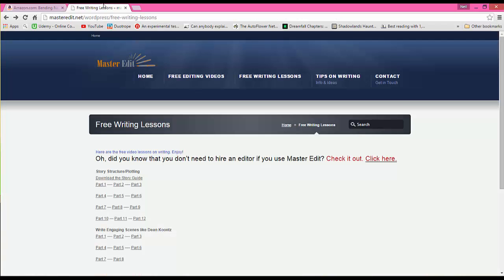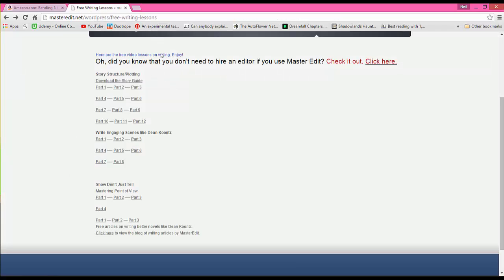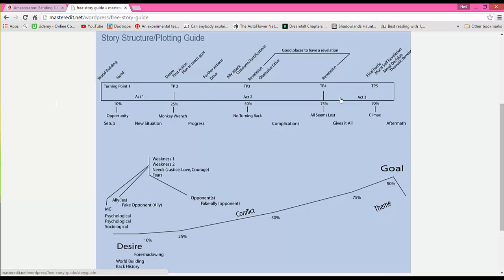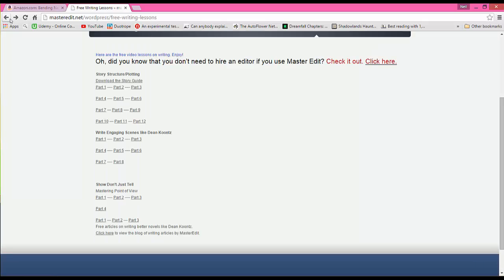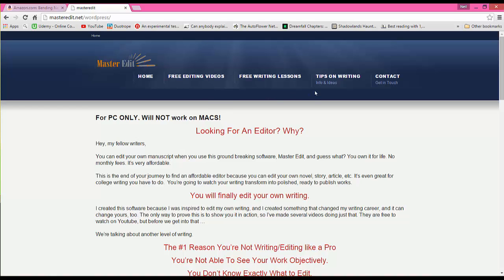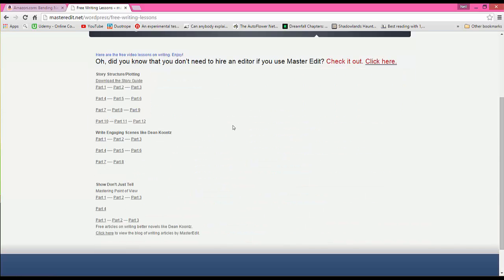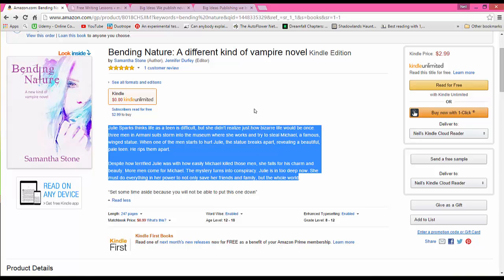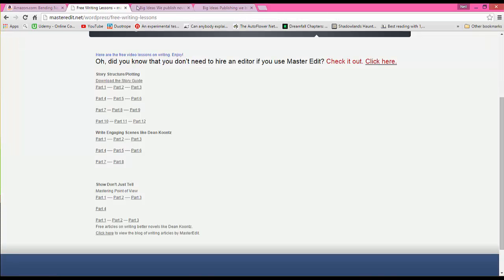How I wrote and sold my novel Bending Nature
Also, I have a writing site that teaches how to write novels and screenplays for free.

If you are into the paranormal, check out me and my girlfriend's channel, Samantha Stone Strangeness

neilhowtodrawvideos